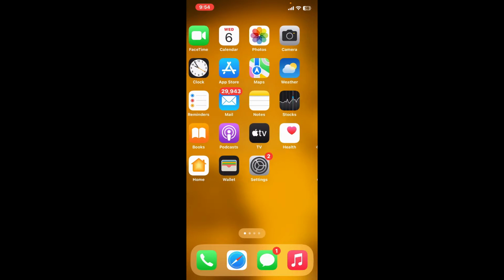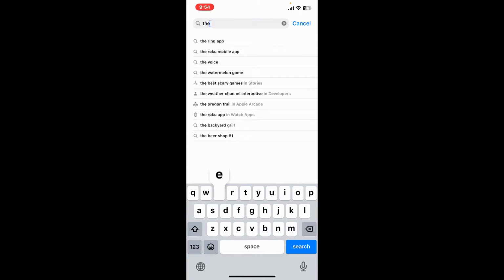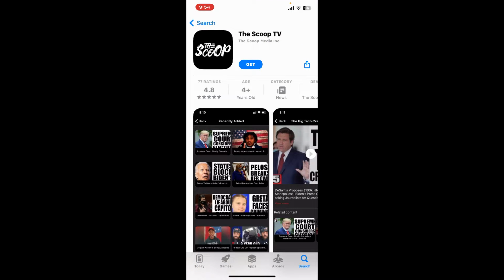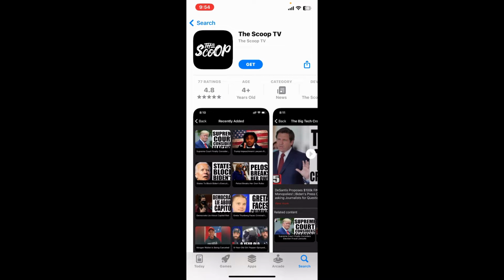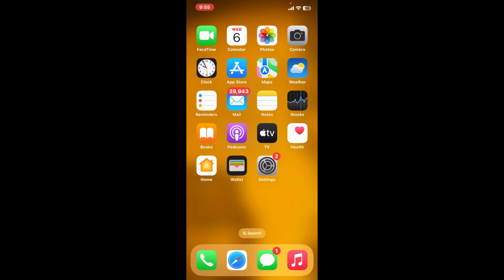How To Download Scoop TV App on iPhone 2024?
Get ready for a world of news, entertainment, and exclusive content with The Scoop TV! This video guides you through the simple process of downloading and installing the app on your iPhone, so you can start watching your favorite shows in minutes.